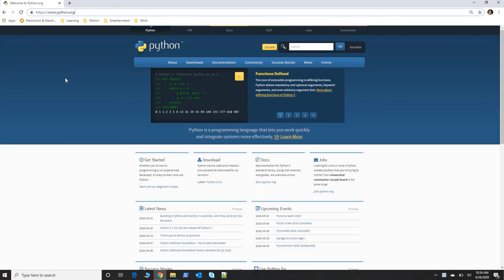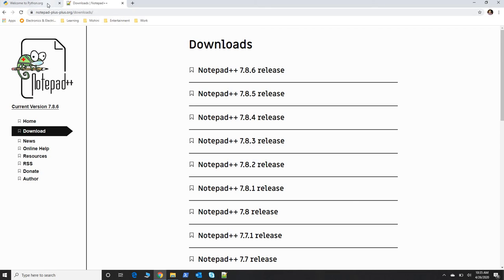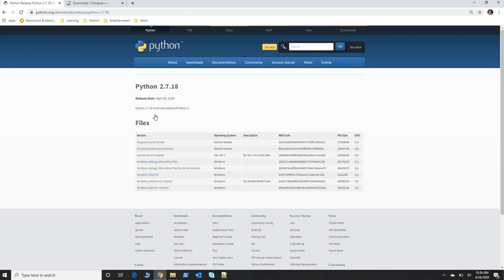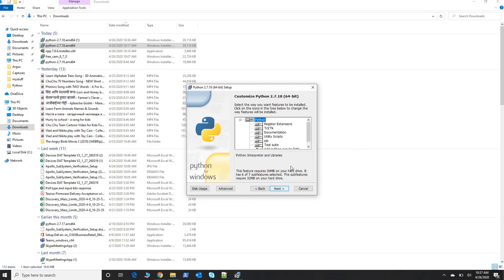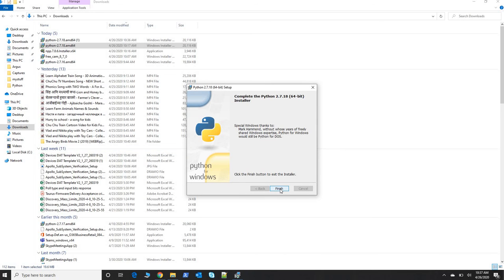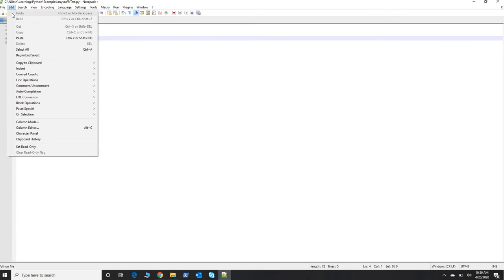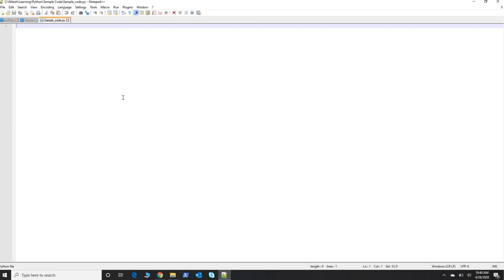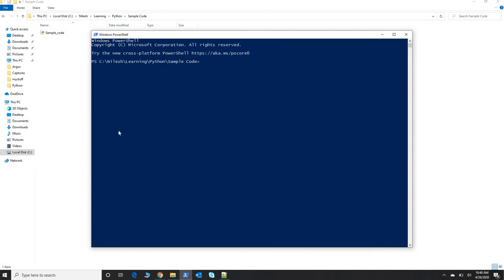Python for beginners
This video will explain about python installation on windows 10 machine.